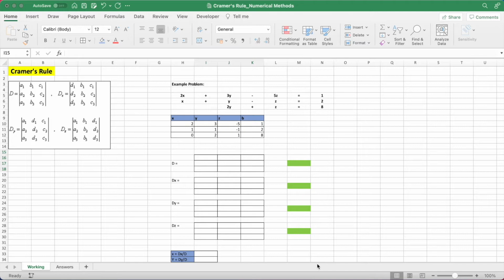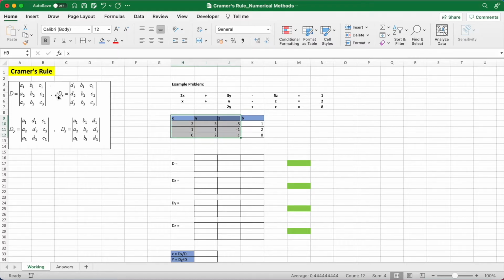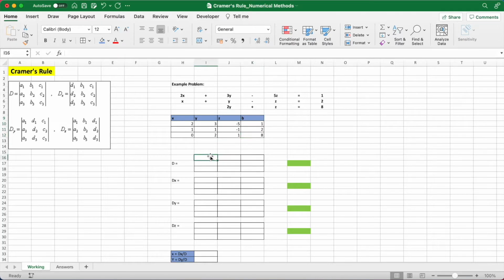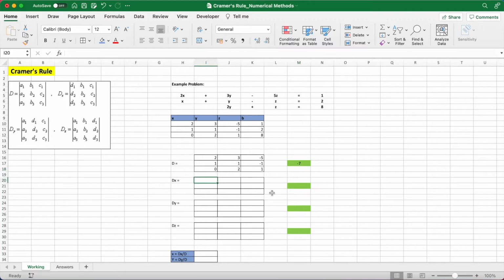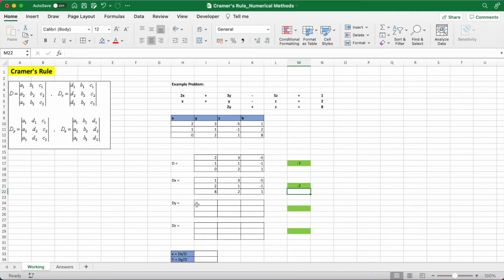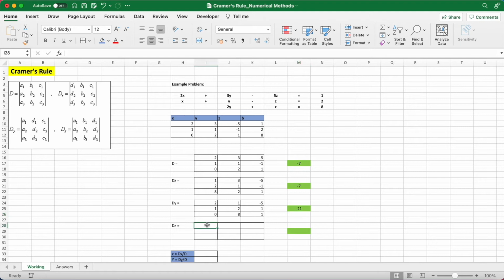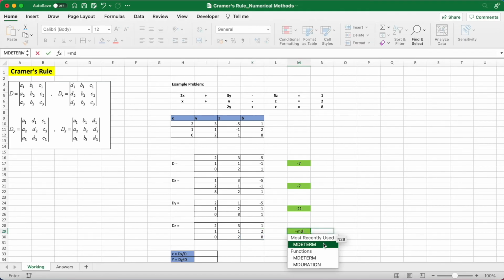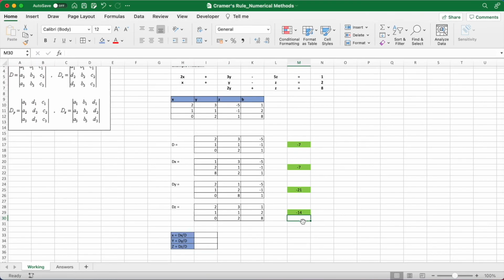Cramer's Rule on Excel